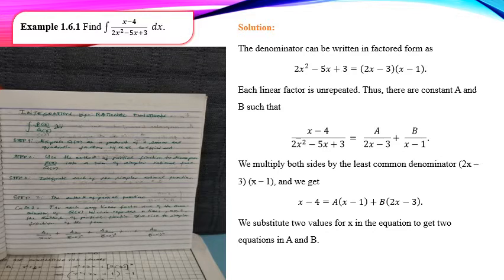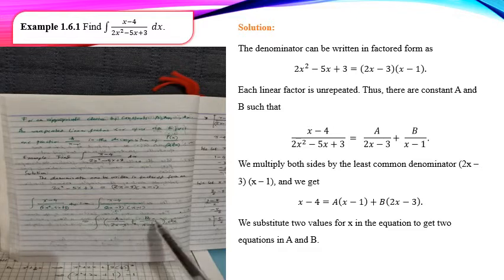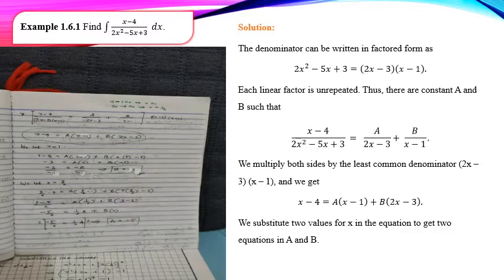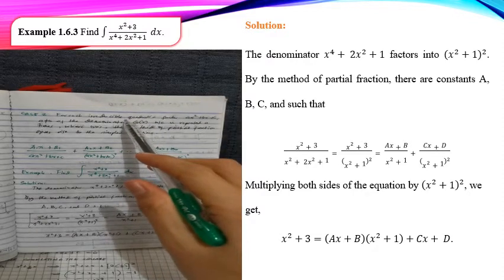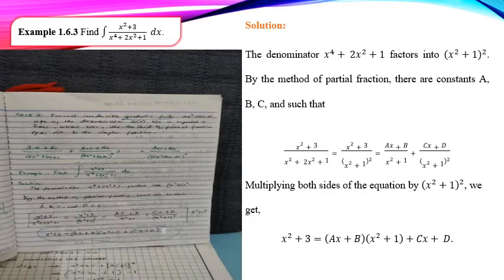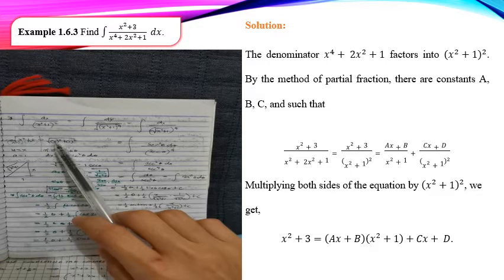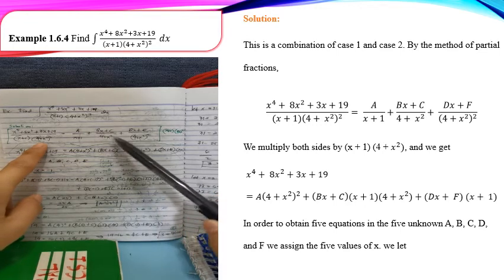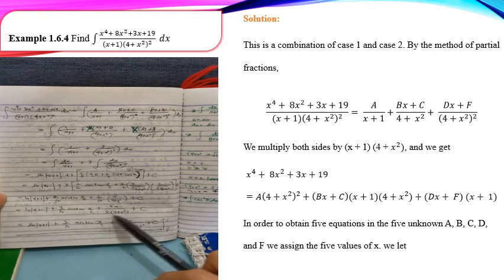Math 131e (Analytic Geometry & Calculus 2) - Lesson 6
Integration of Rational Functions; Methods of Partial Fraction